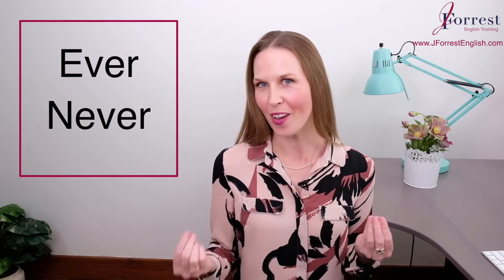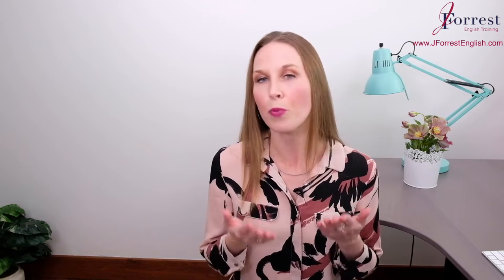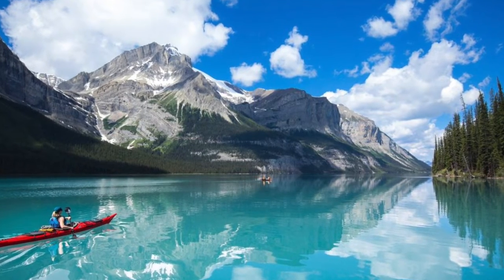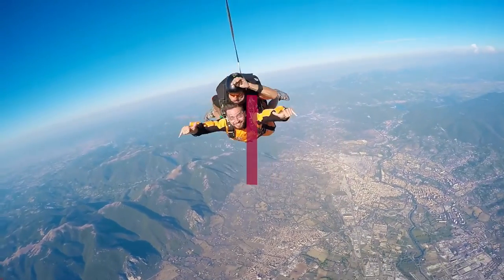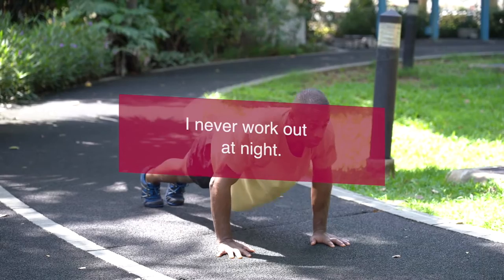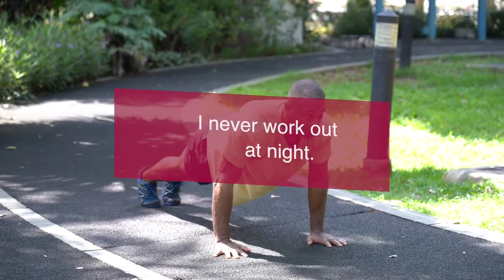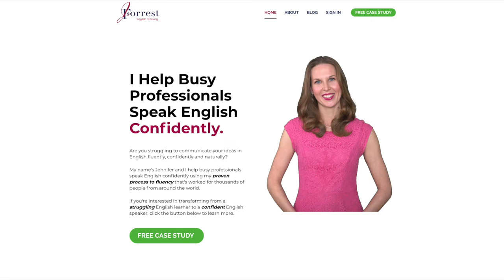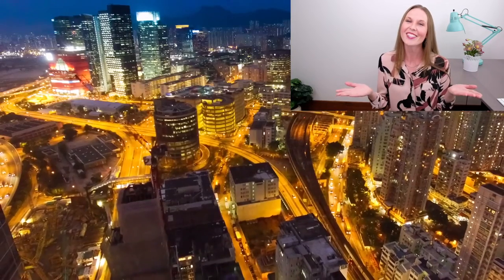Ever & Never [How To Use Ever & Never In English]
In this video, learn how to use "ever" and "never" in English. "Ever" and "never" are common adverbs of frequency in English.

"Ever" is used in the present perfect in question form to ask if you've done something at least once.

"Never" is used in the present perfect to say that you've done something zero times.

"Ever" and "never" can also be used in the present simple. In question form, "ever" is used to ask about the frequency of your action. "Never" is used to say that the action is not part of your daily routine, and it takes place zero time during your daily routine.

By the end of the video you'll know how to use "ever" and "never" in the present perfect and present simple forms.

How To Feel Confident Speaking English In Public So You Can Impress Your Boss and Clients with your Message In Only 30 Days - Free Case Study